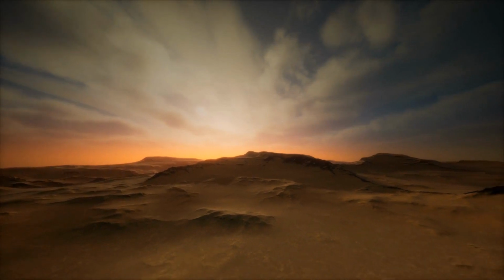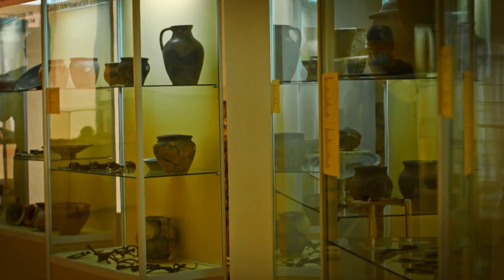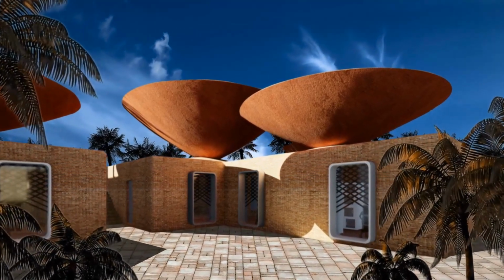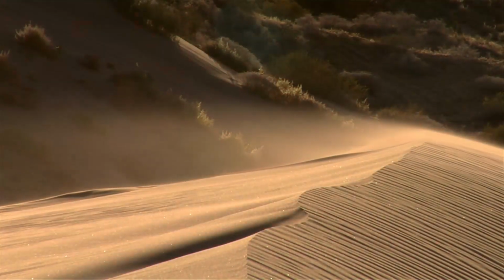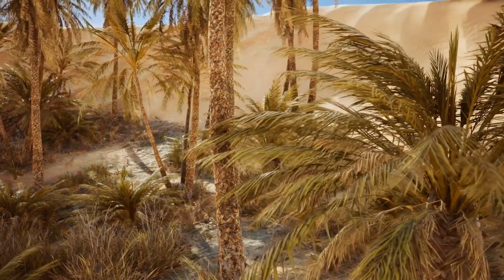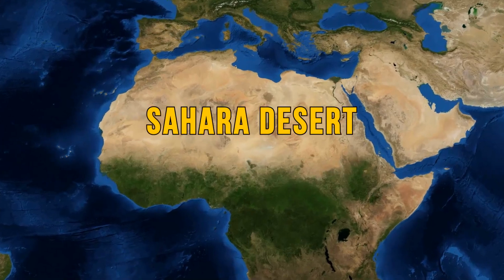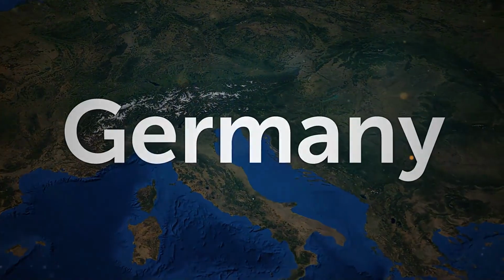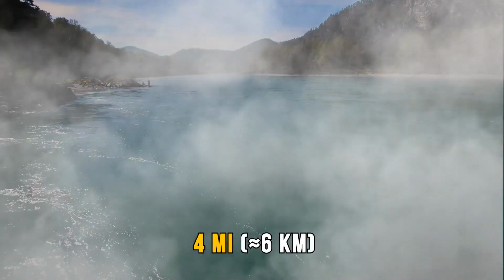Sahara's BEST KEPT SECRET REVEALED?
Uncover the hidden gems of Sahara, one of the most mysterious and fascinating deserts in the world! In this video, we're taking you on a thrilling adventure to reveal Sahara's best-kept secret. From its vast expanses of golden sand dunes to its ancient trading routes, get ready to explore the untold stories and surprises that Sahara has in store for you. What secrets will we uncover? Watch till the end to find out!